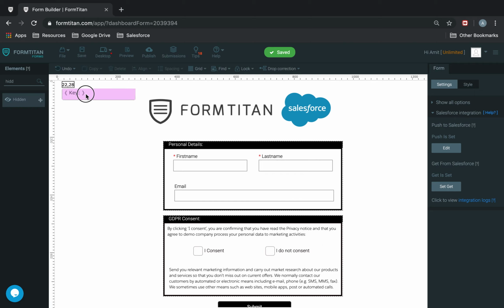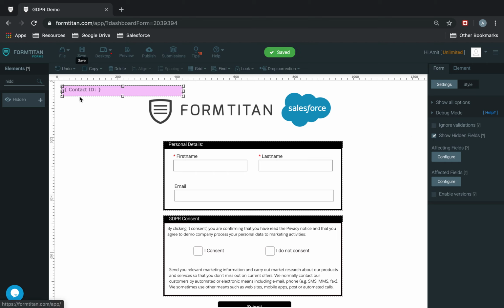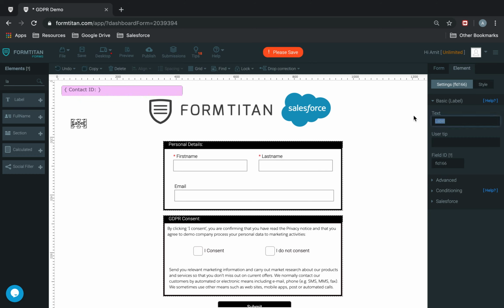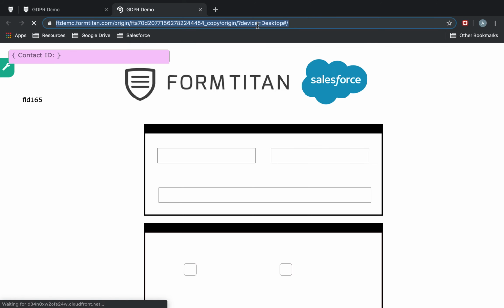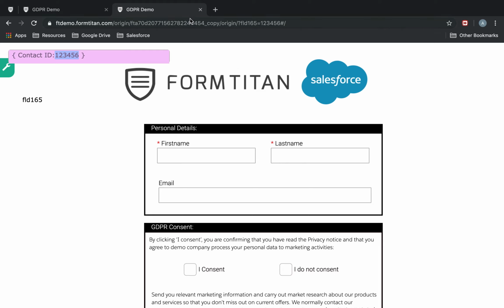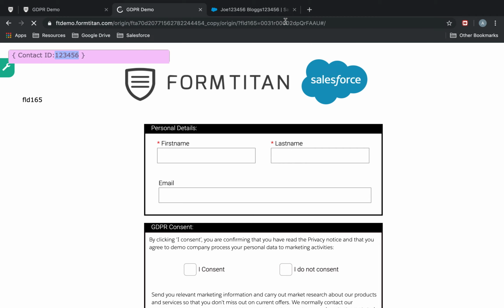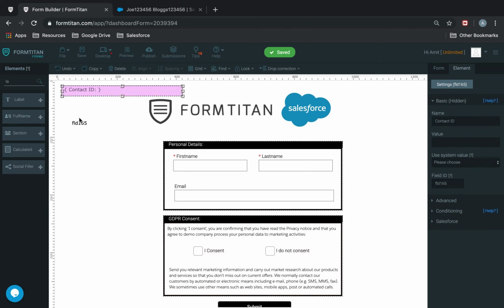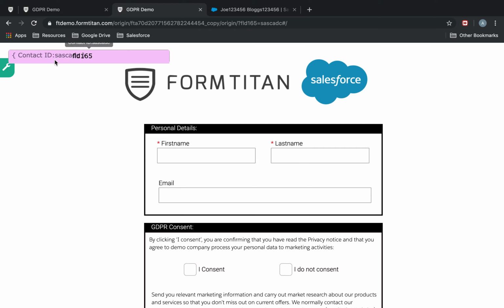Step 2: Setup your URL parameters for the Get